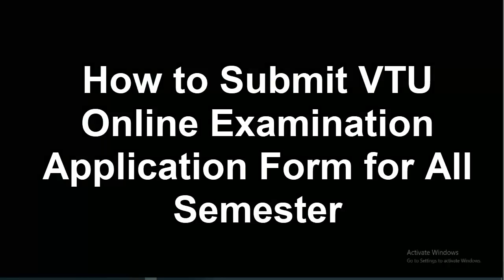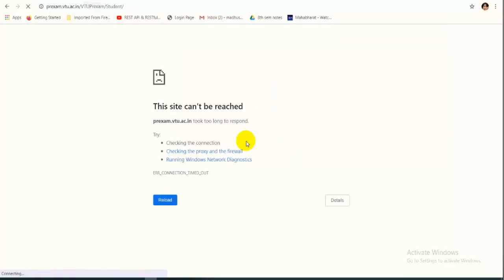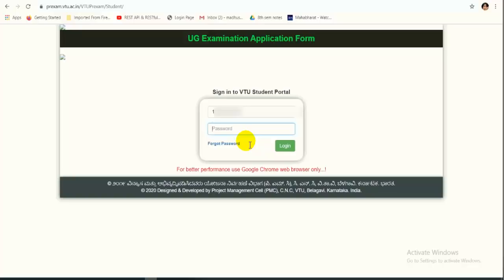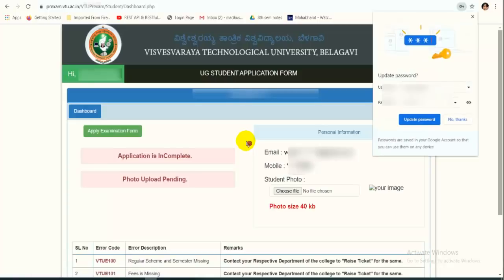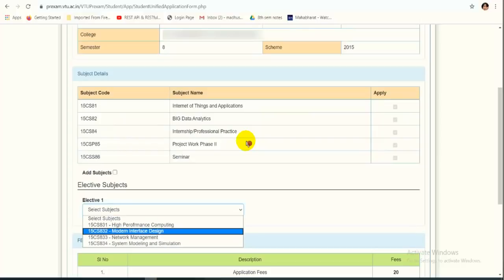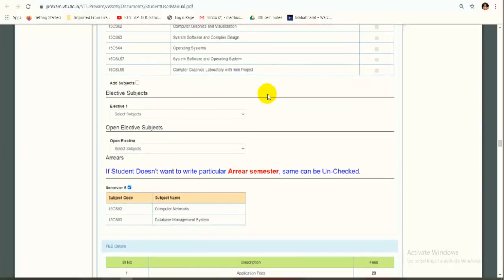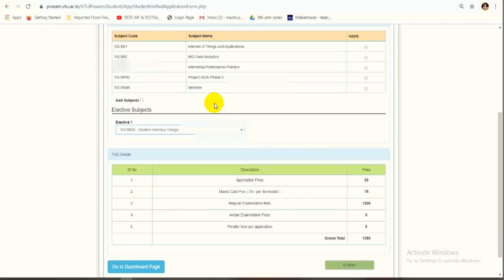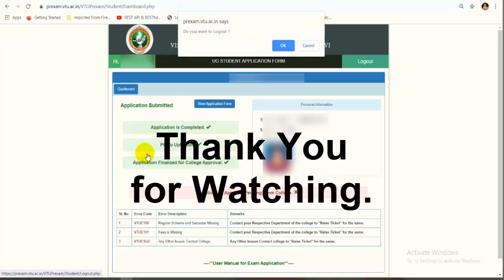How to Submit VTU Online Examination Application Form For All Semester | VTU 2020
Procedure to Submit VTU Online Examination Application Form For All Semester (UG /PG ,BE, BPlan, MTech, MArch, MCA, MBA) on VTU Examination Portal .

We made another video where you can remove the subject which is not require.

FOR STUDENTS Login:
What is the URL for Examination Application Form?

VTU Exam August/ September 2020
For Any Technical Query regard PREXAM ( 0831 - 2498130, 2498188 )